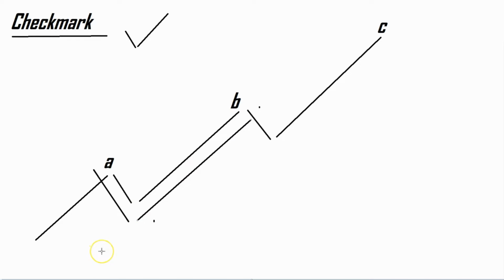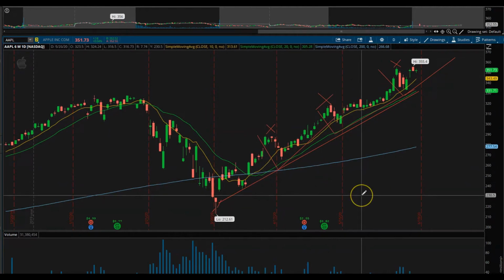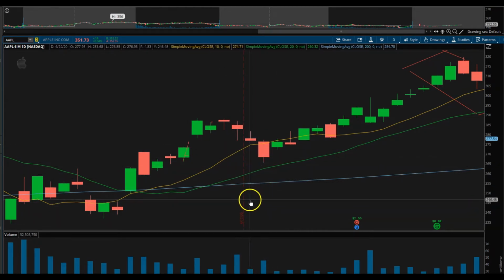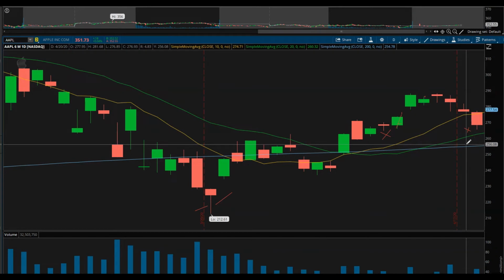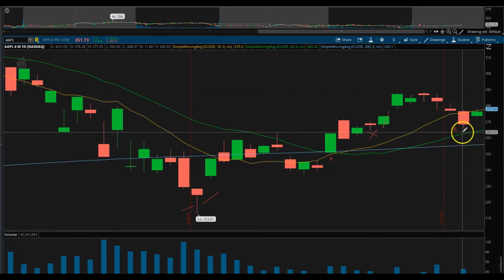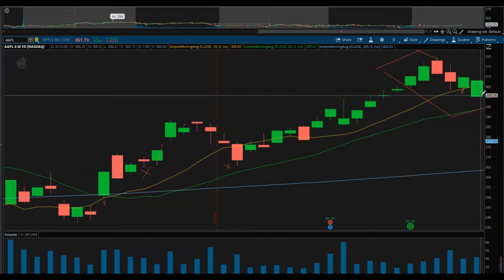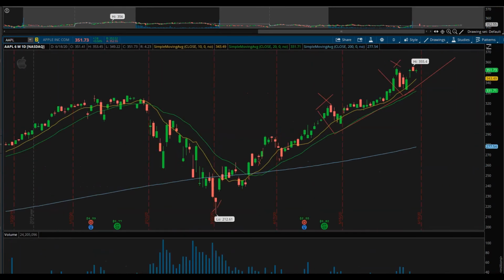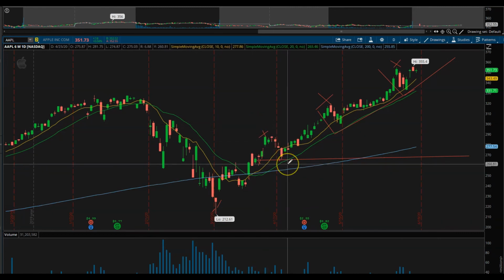The Best Swing Trading Strategy For Beginners ( Or Anyone )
Welcome to my new educational video. The Best Swing Trading Strategy For Beginners ( Or Anyone )

Sign up for my Free weekly market report and my watchlist of favorite stocks

Today I will talk about how this pattern is easy to understand and implement into your trading business. It's also very profitable. This pattern focuses on how to get the best entry possible on your stocks and it will help you capture the largest part of the trend

Also, visit the following links and my blog to get more trader education on how to invest